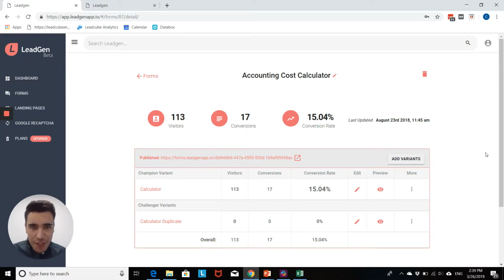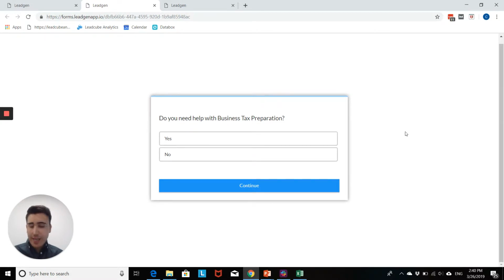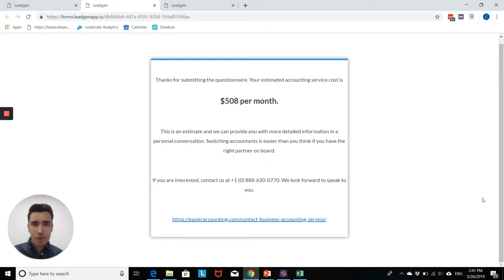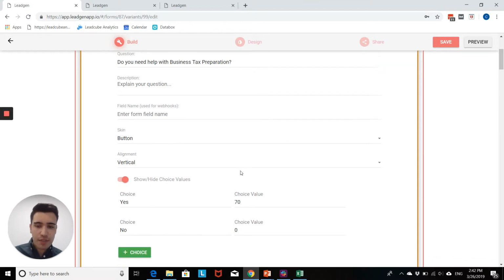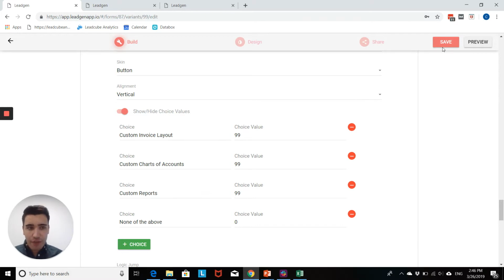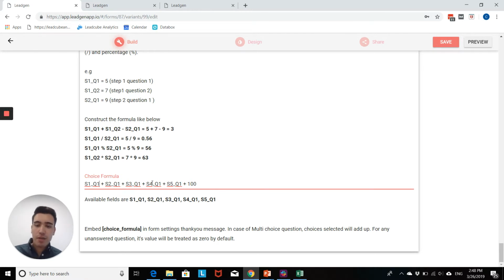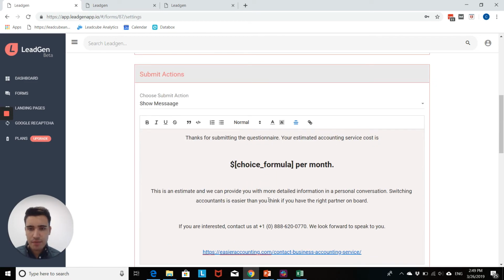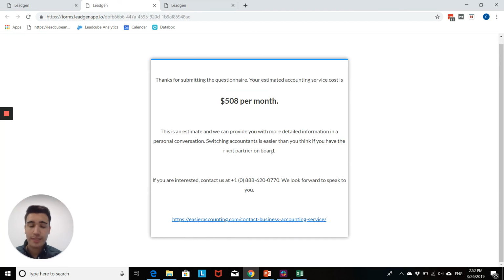How to Create Form Calculators & Quote Generators with LeadGen App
Are you selling a product or service and want to offer your buyers a tool to calculate a custom cost based on their needs?

With LeadGen form you can create calculators and quote generators that come up with the right pricing based on the user's choice selections.